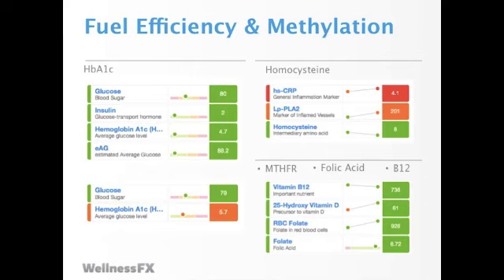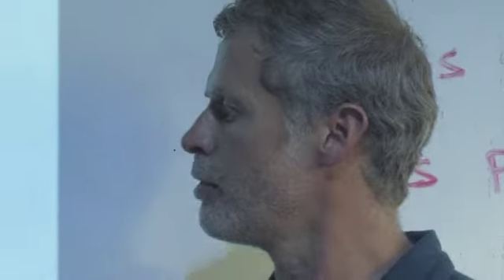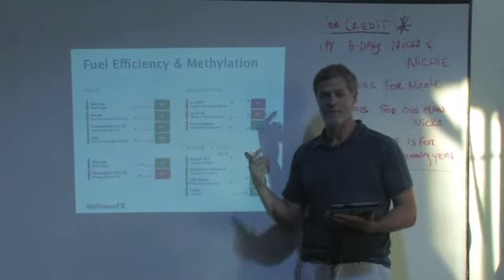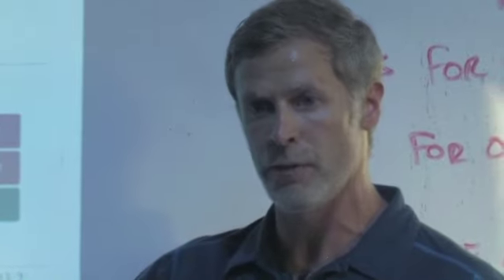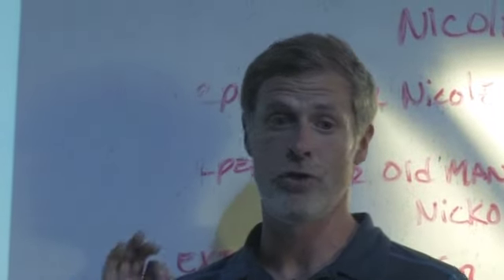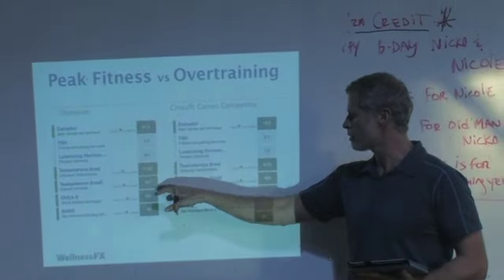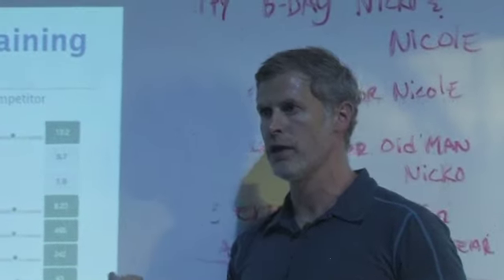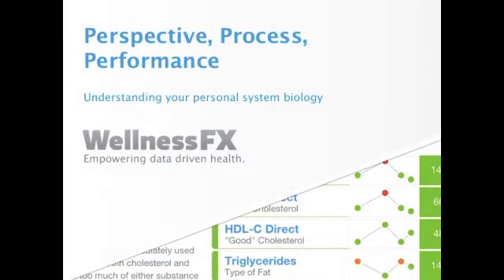Fuel Efficiency and Methylation with Dr. Justin Mager